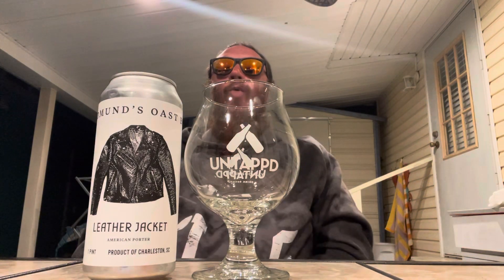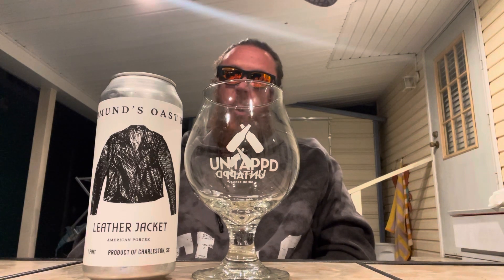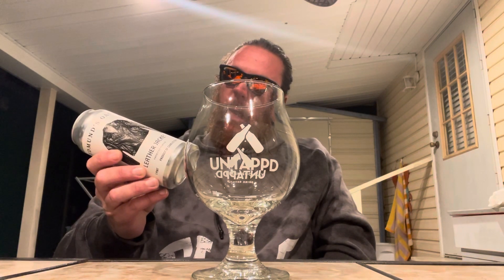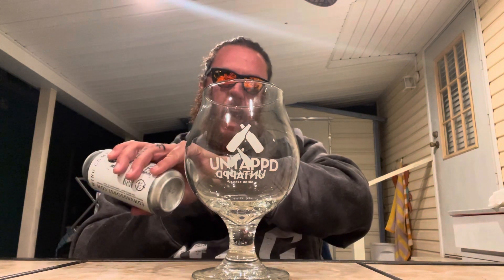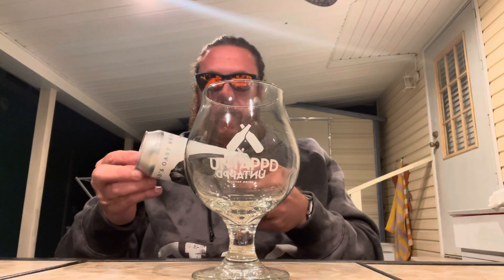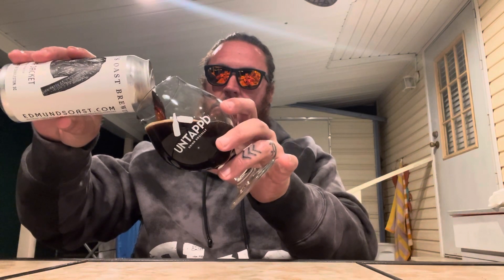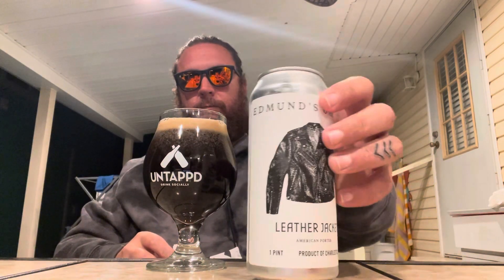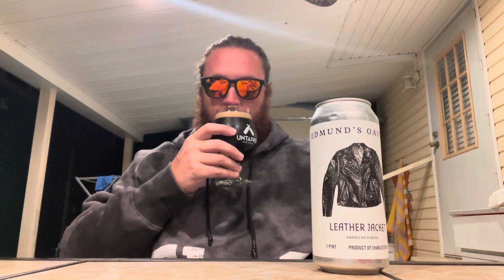Edmund’s Oast Brewing - Leather Jacket